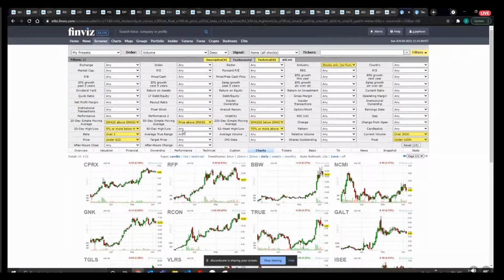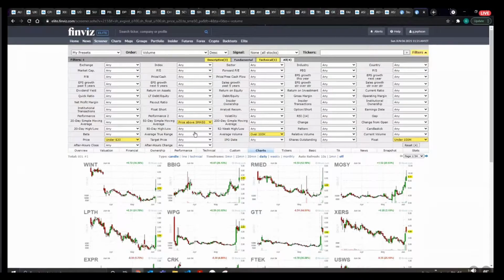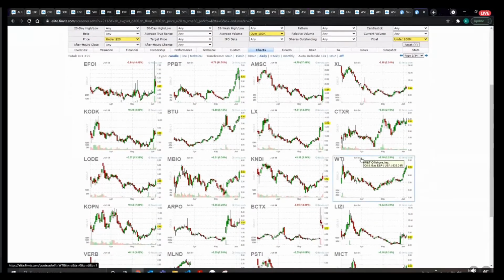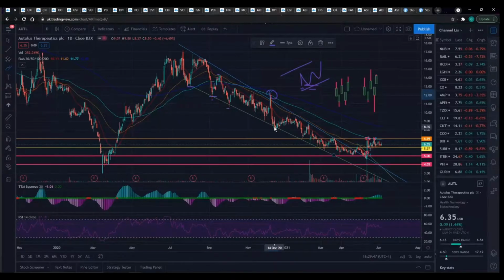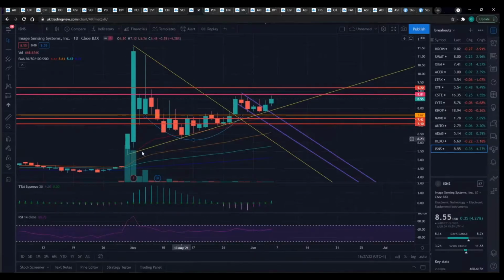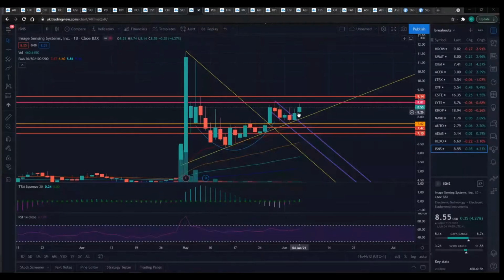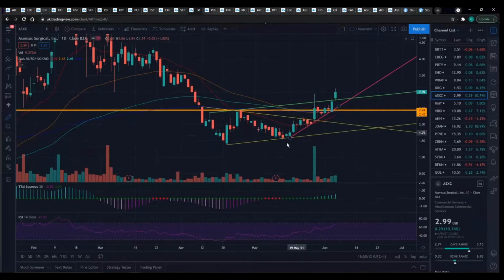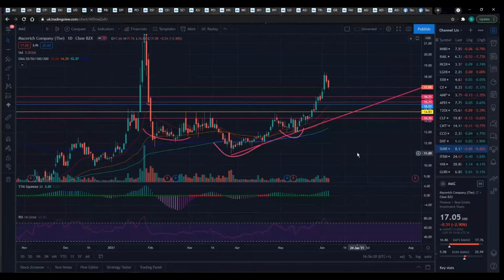How to Find the Best Swing Trades on FINVIZ!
In this video, Bro-da of Mullins Trading Academy discusses how to use Finviz.com to find swing trading setups. He also goes on to discuss swing trading patterns, and the best way to identify a great swing trade.